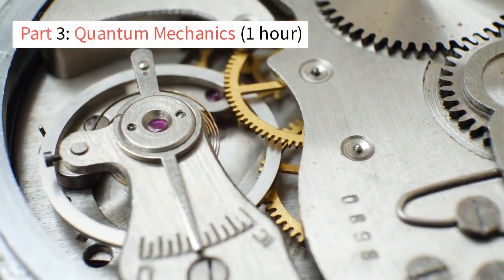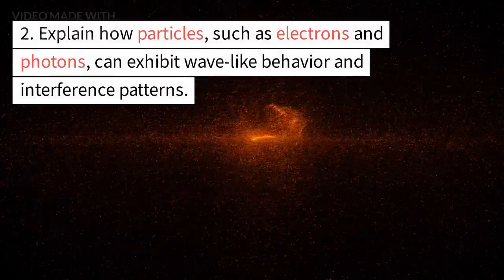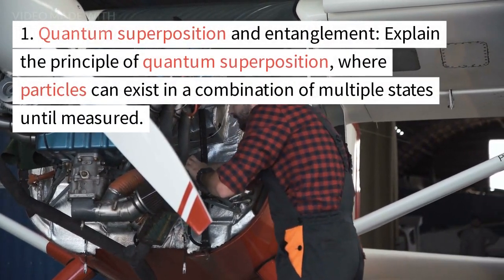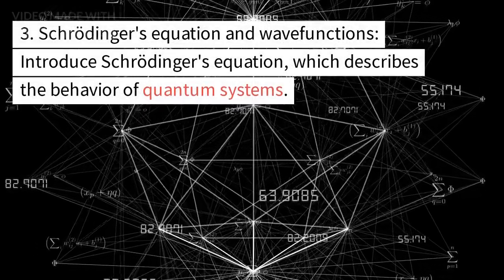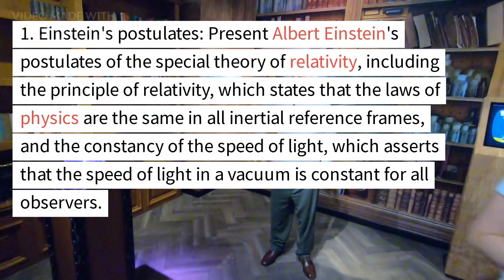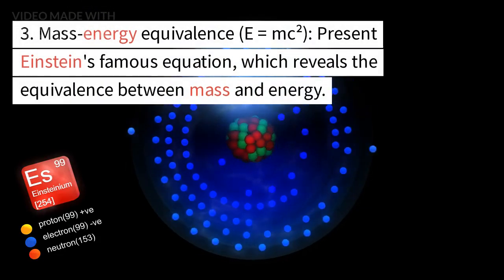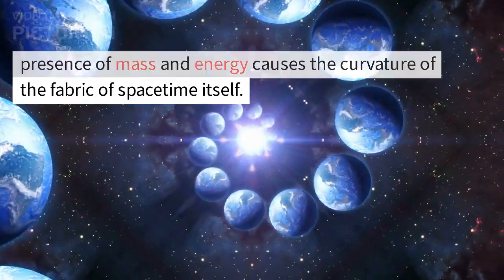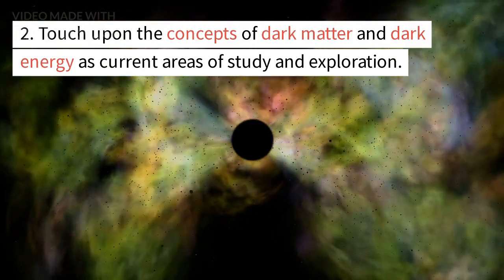Physics Explained (Pt 3 & 4)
Embark on a captivating journey into the fascinating world of physics in this two-part lesson series. In Part 1, we explore the fundamental principles and concepts that form the foundation of this scientific discipline. Delve into the laws of motion, exploring the work of Isaac Newton and his groundbreaking discoveries. Gain insights into the concepts of energy, momentum, and forces that govern the behavior of objects in the physical world. We also delve into the intriguing realm of electromagnetism, uncovering the relationship between electricity and magnetism. This lesson offers a comprehensive introduction to physics, inviting you to develop a deeper understanding of the principles that shape our universe.